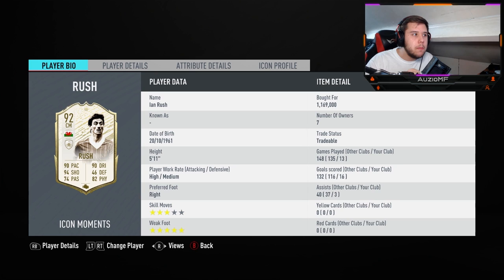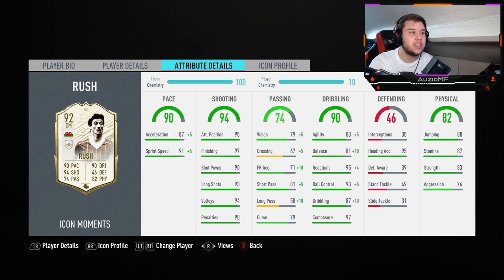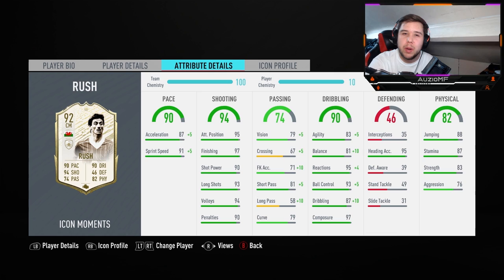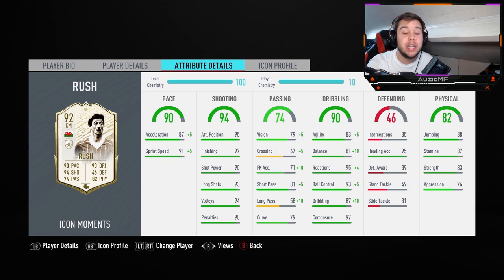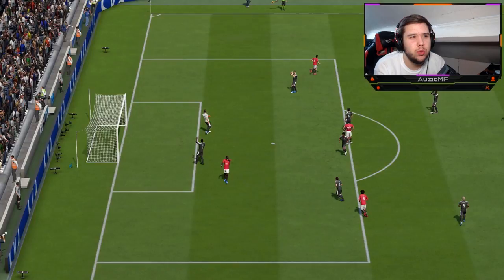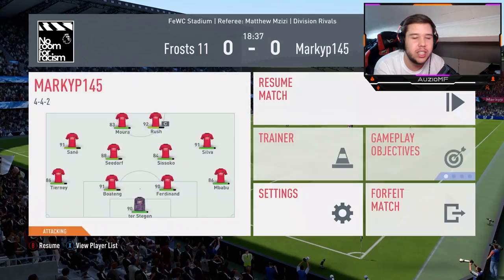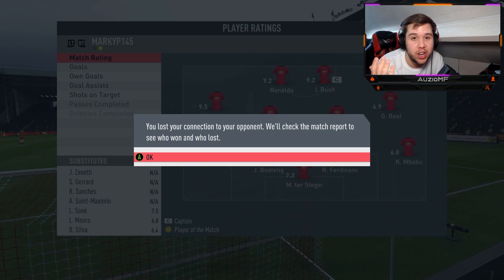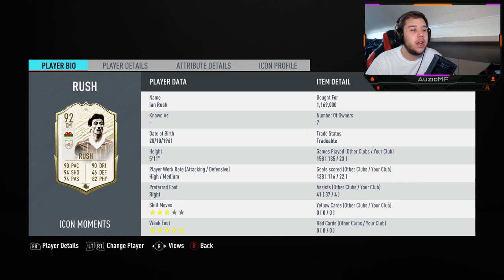92 ICON MOMENTS IAN RUSH PLAYER REVIEW! - FIFA 20 Ultimate Team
92 ICON MOMENTS IAN RUSH PLAYER REVIEW! - FIFA 20 Ultimate Team

Shout out to @Markyp145 for letting me use his account! 😎